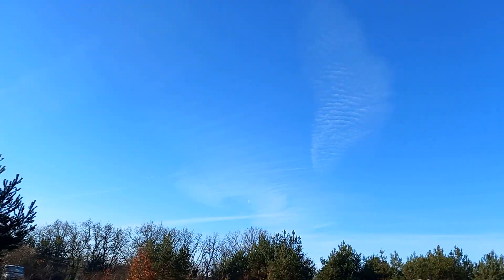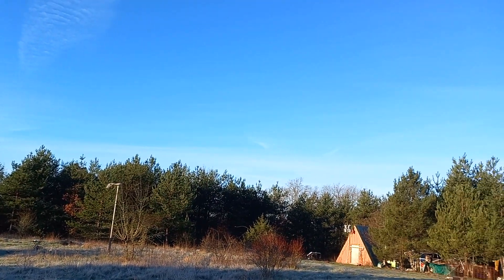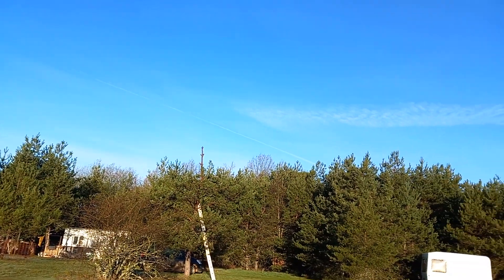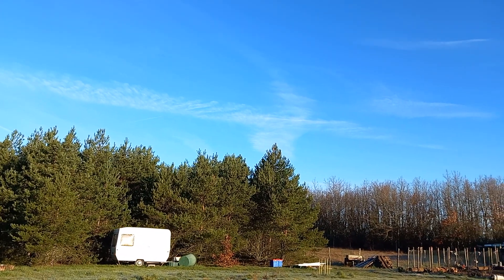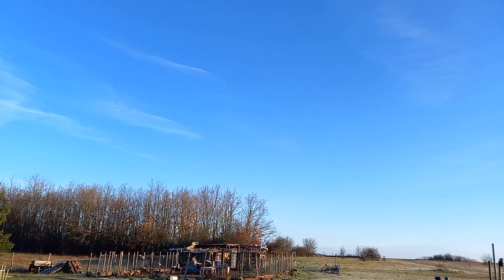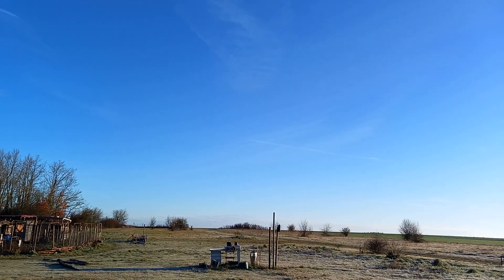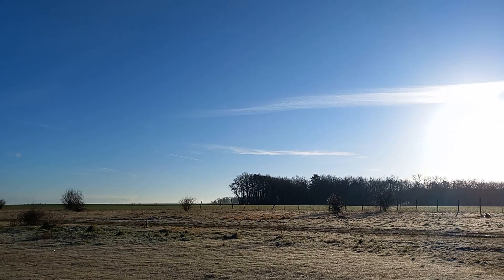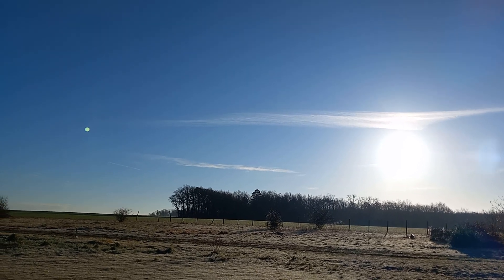2023 Mars 15. Experiment with citron cleaner and chemtrails